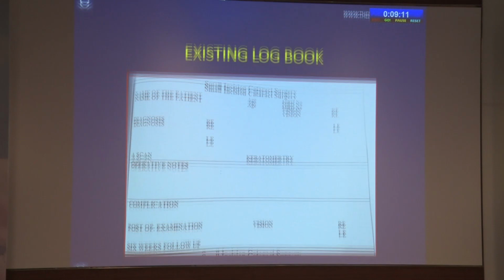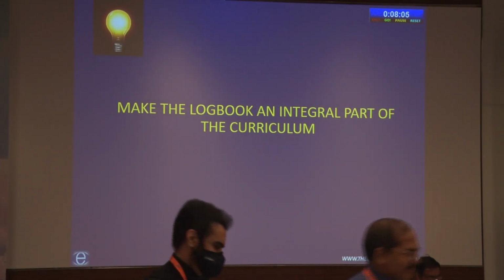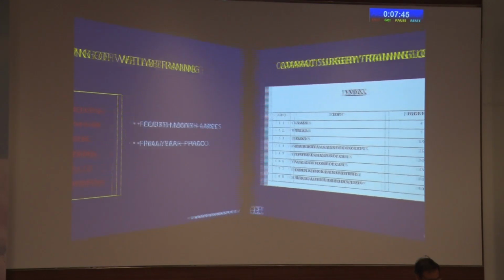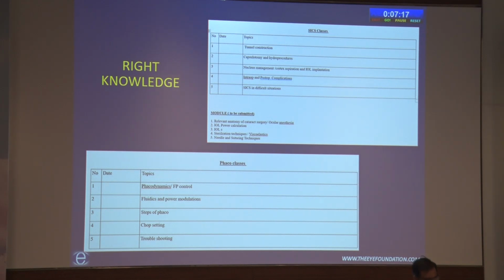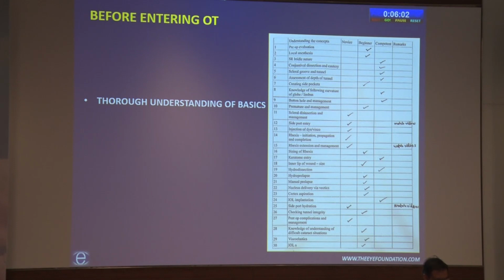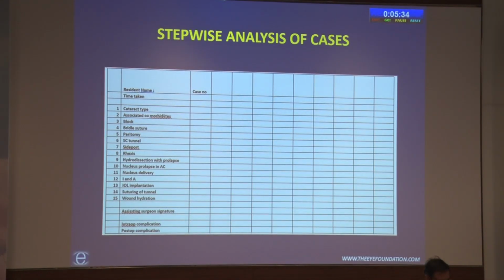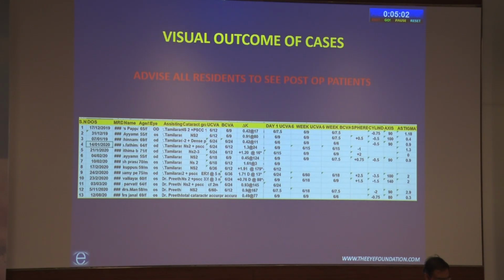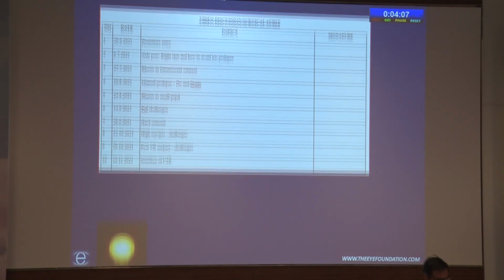AIOC2022 GP48 topic Dr TAMILARASI S Maintaining a log book The need